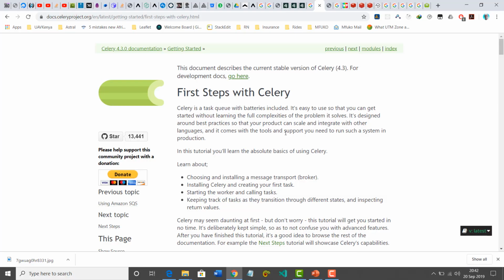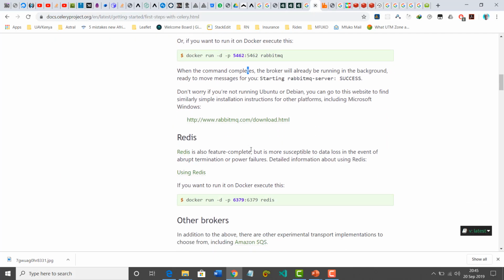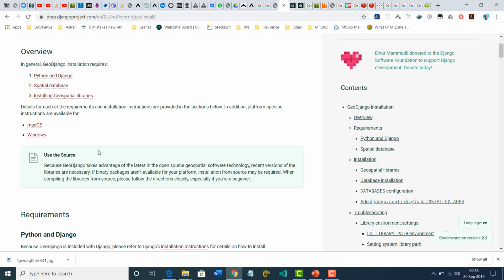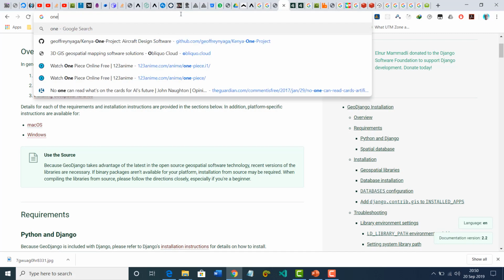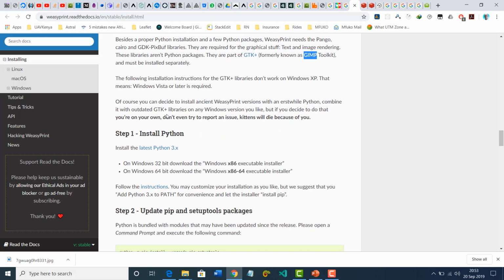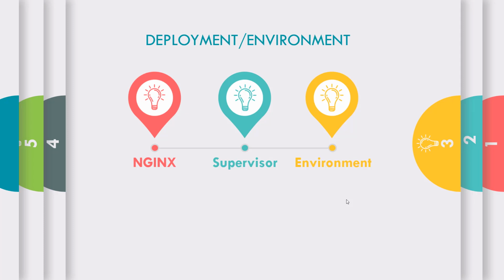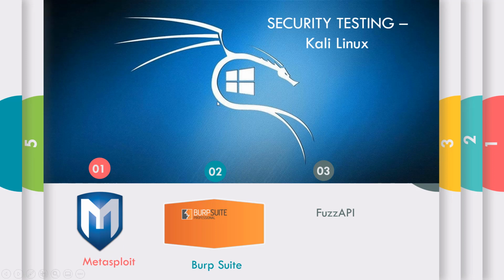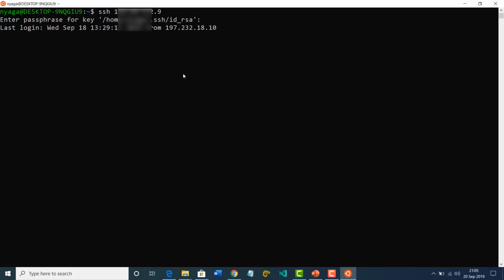TOP 5 Reasons To use WSL (for python web developers)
This video discusses the shortfalls of developing software on a windows platform (specifically python) and lists a few examples where it is almost impossible to do so. These situations include background tasks using Celery, GeoDjango, WeasyPrint etc.
I introduce the discussion of WHY we need to use the awesome Windows Subsystem for Linux and how the Linux Environment integrates seamlessly with the development workflow.